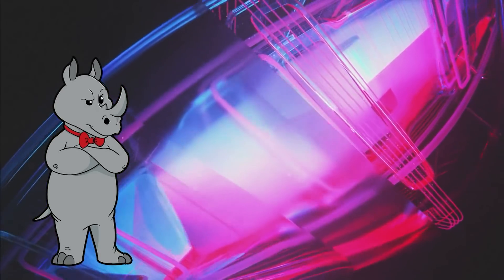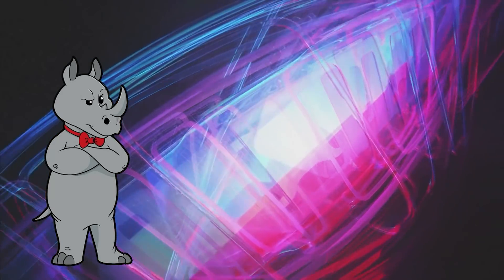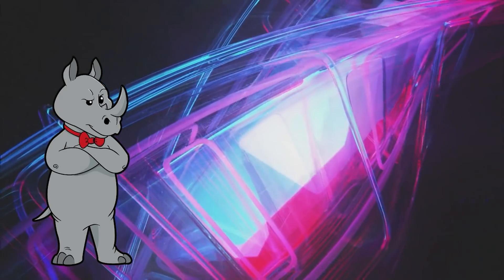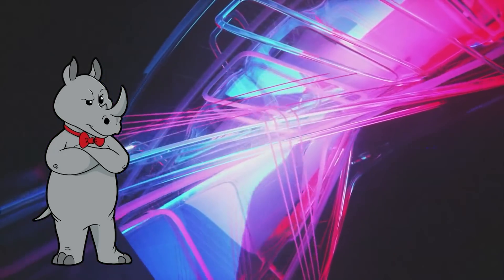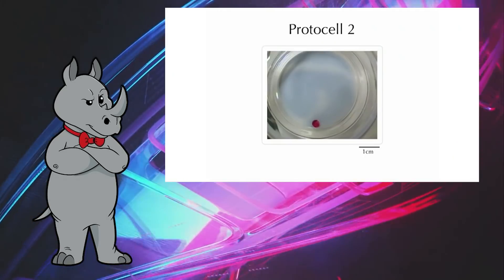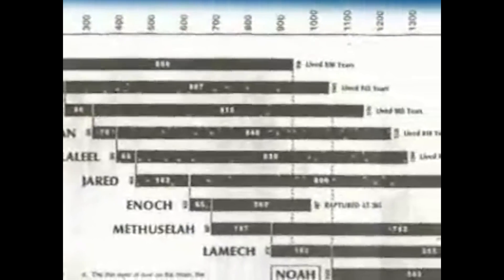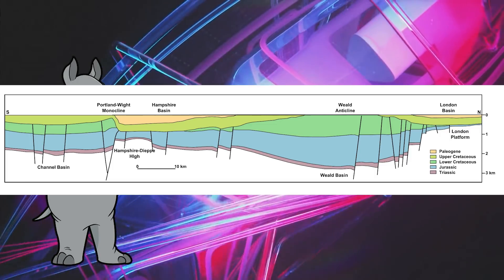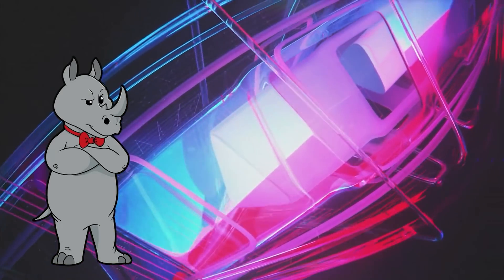Mechanic/Chemist Proves Young Earth with Geology (Part 1)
The geological evolution of North America; a regional approach to historical geology

Part 1 Cards:
Evidence for Evolution - Dating Methods (2:19):
They Wrote the Book on it...And They Think it's Wrong! (17:04):

Part 2 Cards:
The Dinosaur Monster Puppy Fish Proves Evolution! (3:38):

Mailing Address:
Viced Rhino
L2A 5N1